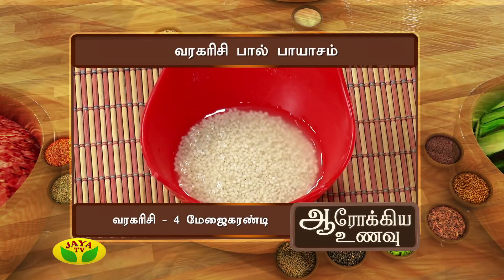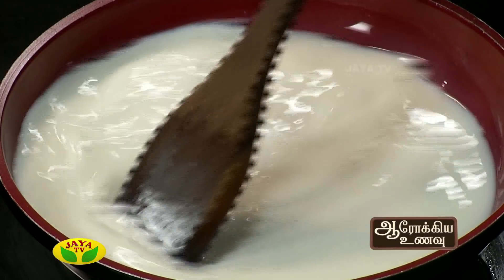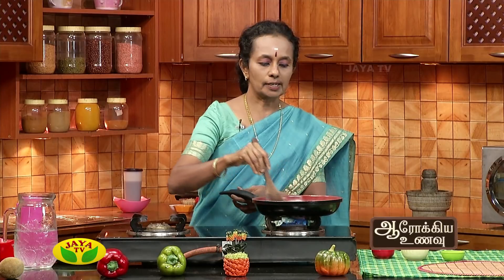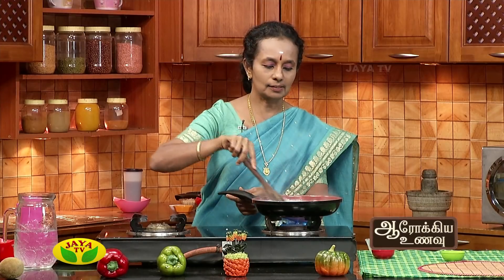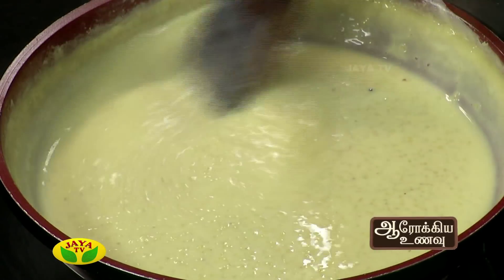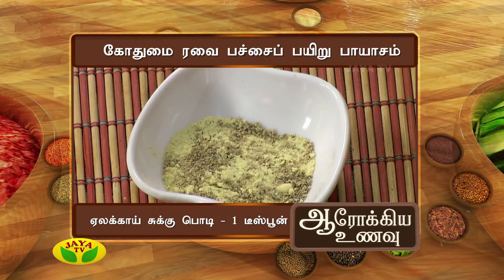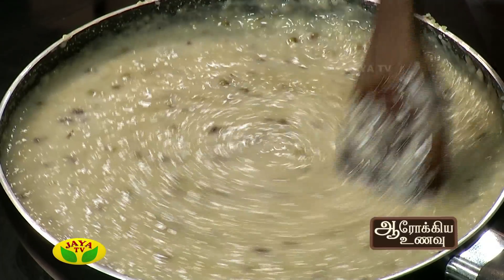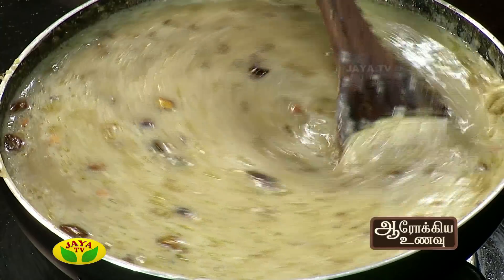Aarokiya Unavu- Episode 127 On Wednesday,11/04/18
Preparation Of Varagu Arisi Paal Payasam & Gothumai Ravai Pachai Payaru Payasam

 Is One Of The Cookery Show Played In Your Jaya TV On Every Wednesday By 6:00 PM.

 " DO WATCH IT & MAKE IT "